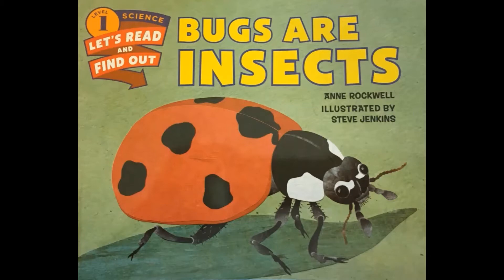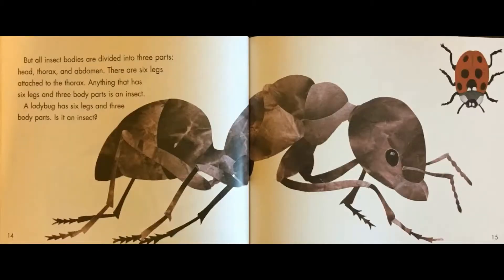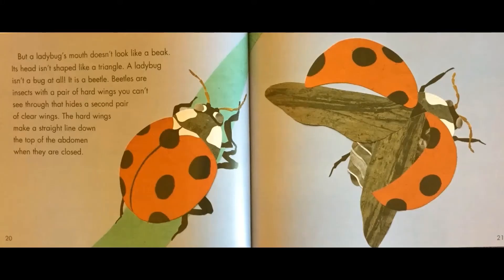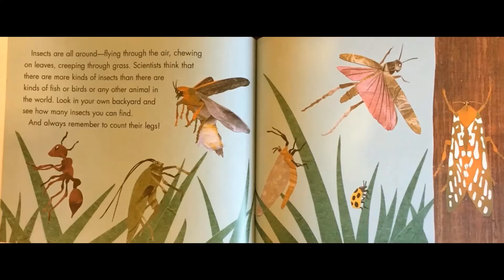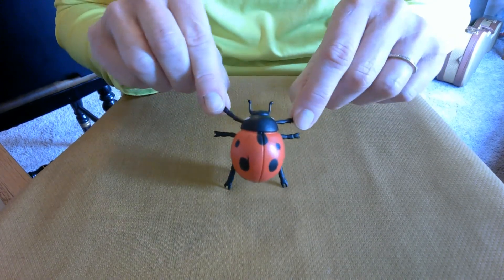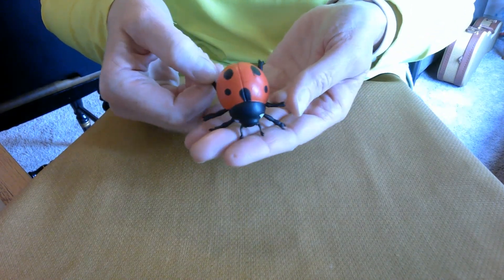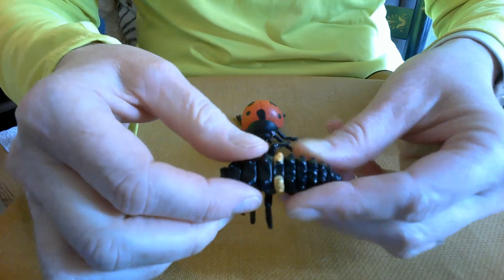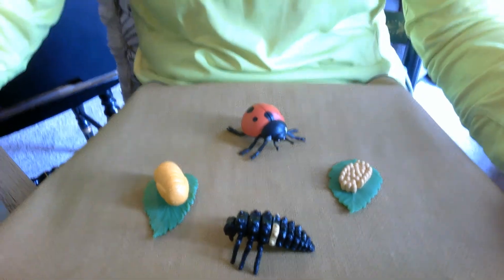HMS Children's House: 5/13 - Bugs are Insects - Mrs. Case